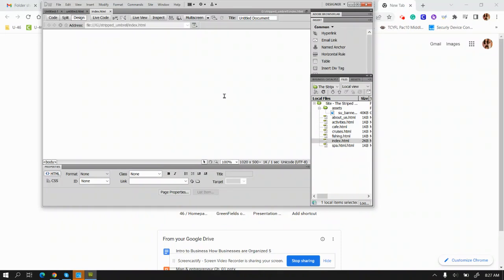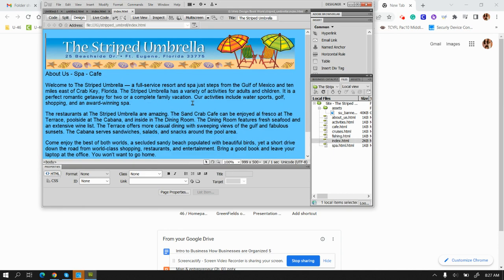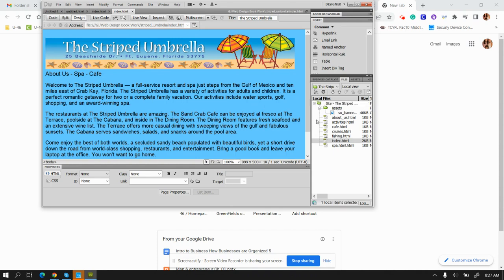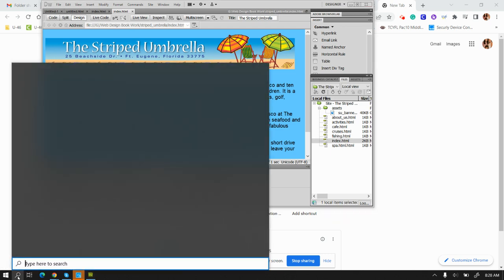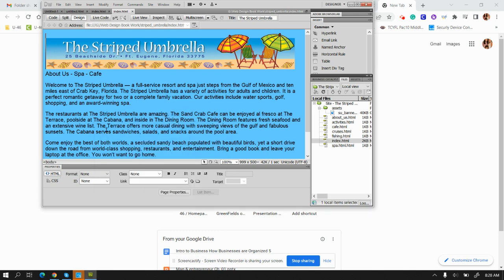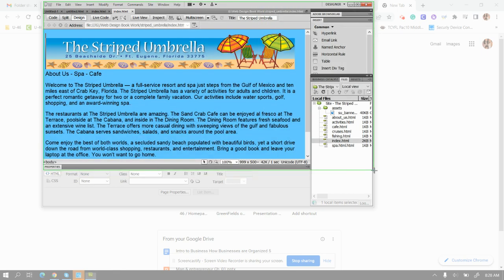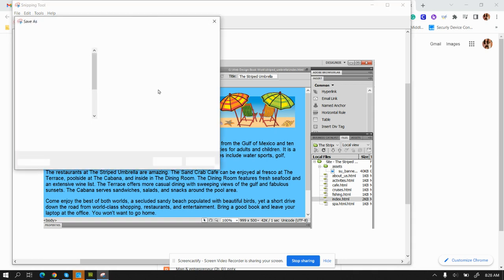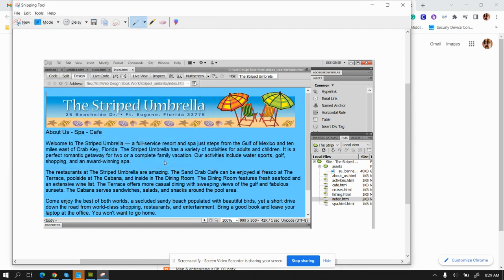Snipping Tool & Saving Screen